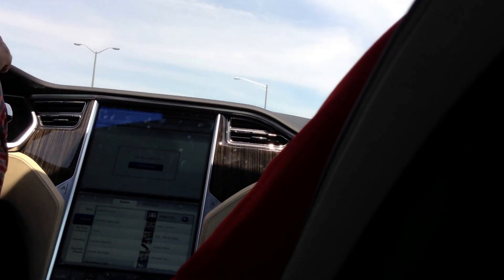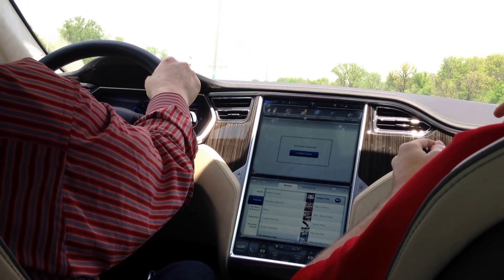Don and I Drive a Tesla Model s performance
May 18th 2013 test drive